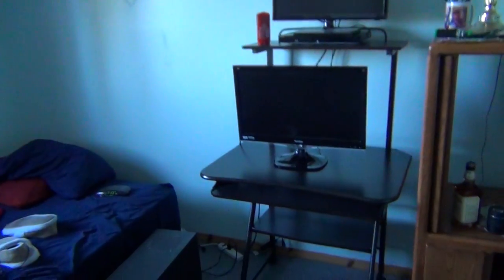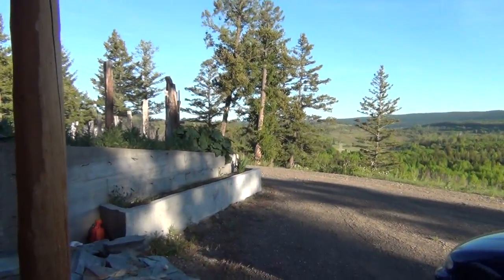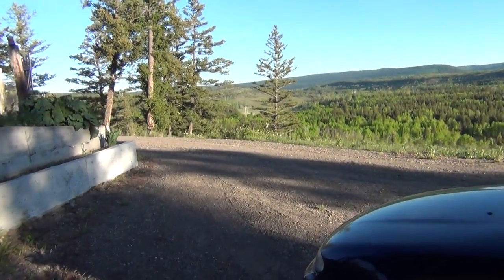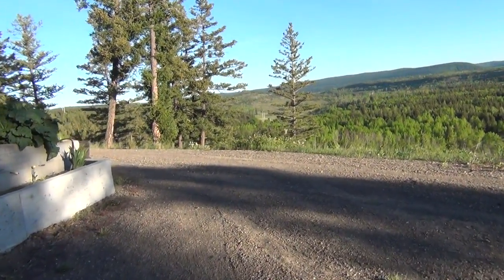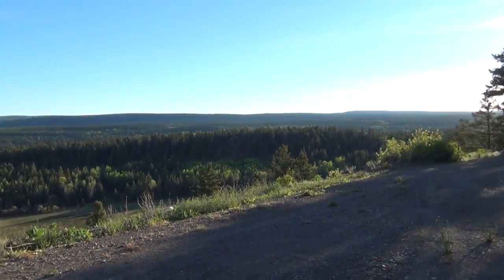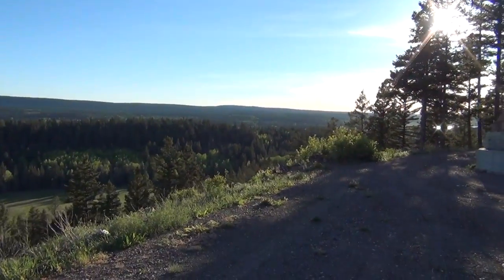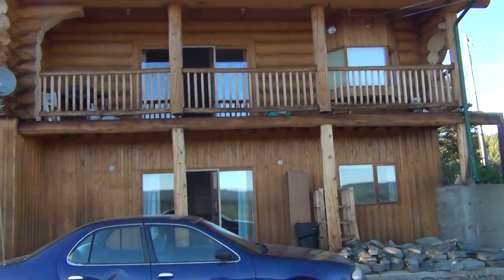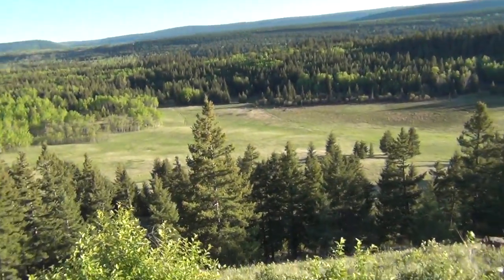My New Place!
So I'm all moved up and my goodness do I have a beautiful view!